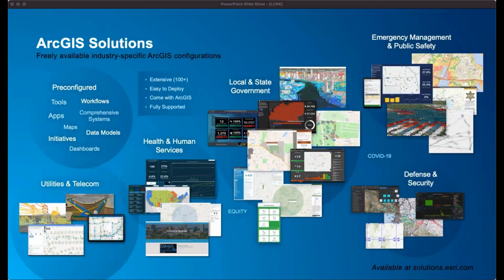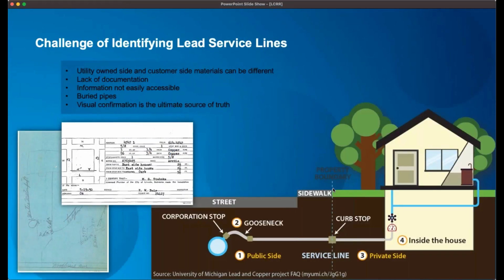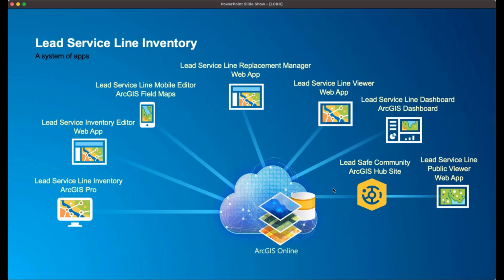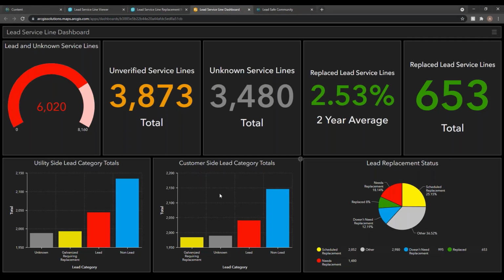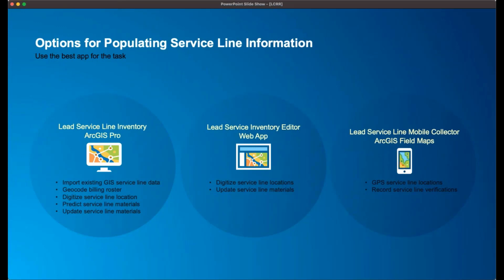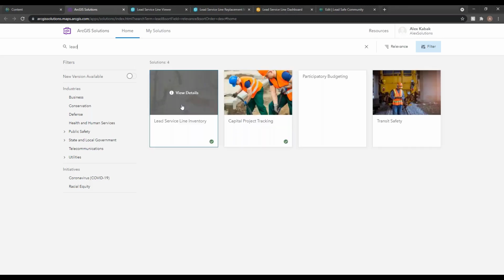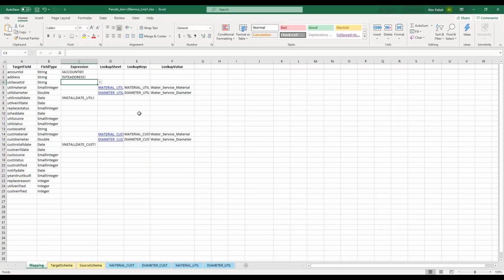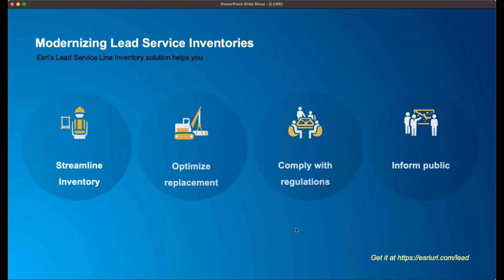Using the Lead Service Line Inventory Solution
Watch this webinar to learn how the Lead Service Line Inventory solution can help your organization meet the federal regulations of the revised Lead and Copper Rule (LCR).

Esri’s Lead Service Line Inventory solution is available at no cost and configures ArcGIS to meet the challenges of the revised Lead and Copper Rule. Organizations can use ArcGIS to create and maintain lead service inventories, conduct material verifications in the field, manage replacement activities, monitor progress, and inform the community. This solution helps water utilities improve public health by reducing the potential of community exposure to lead in drinking water and maintaining compliance with the revised LCR.

Howard Crothers and Alex Kabak from Esri’s solutions team demonstrate how you can get started with the Lead Service Line Inventory solution, including how to

- Load existing data into the solution.
- Collect service line information in the field.
- Coordinate service line replacement activities.
- Create dashboards to monitor progress.
- Configure a public-facing website to enable information sharing with the community.